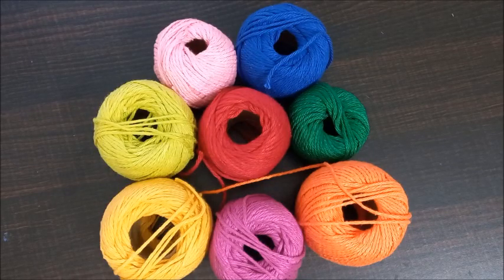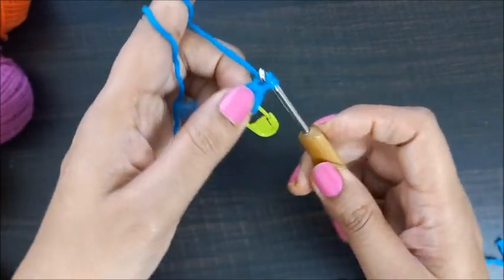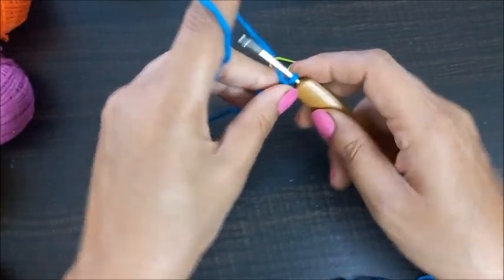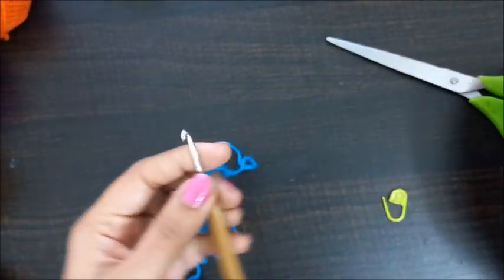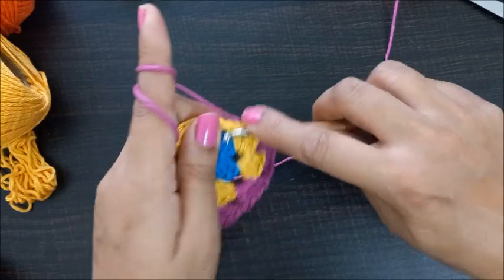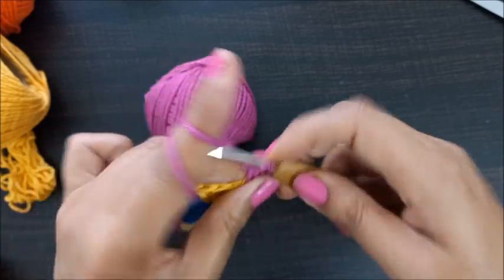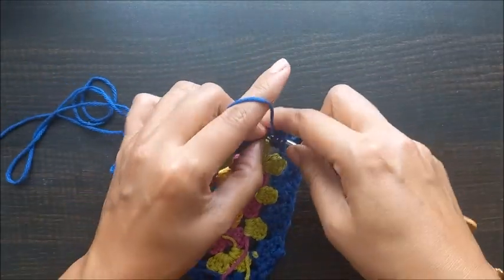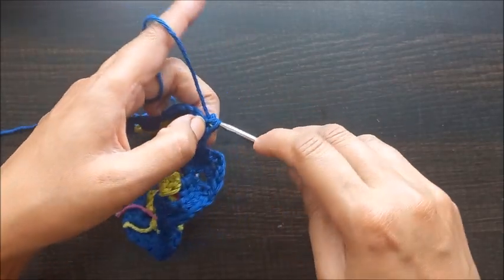Crochet granny triangle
Hello everyone

I have made a crochet granny triangle in this video.